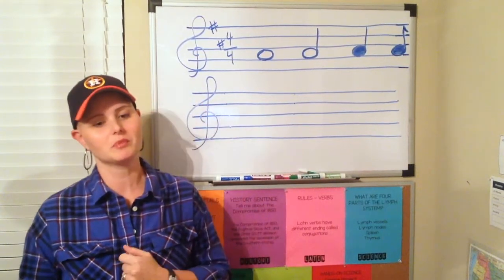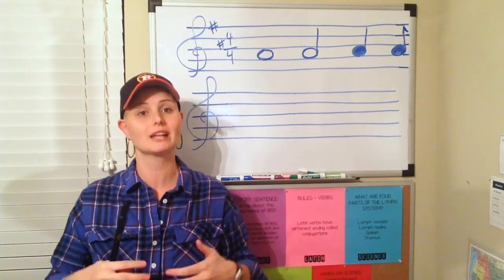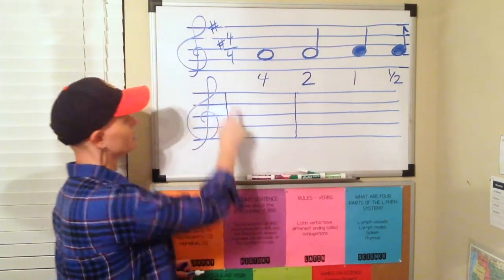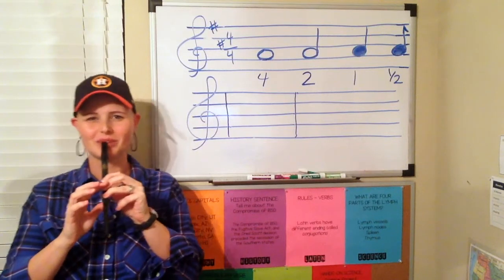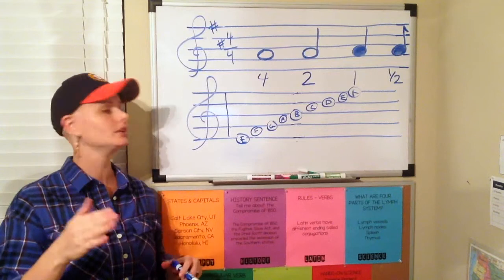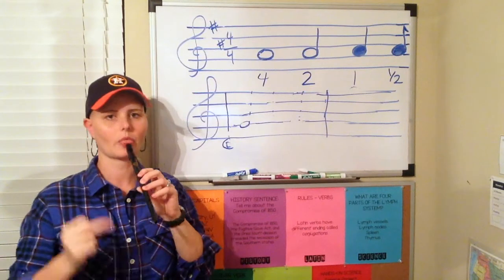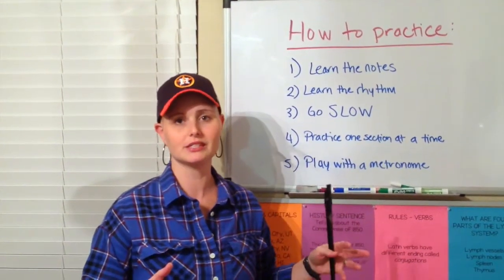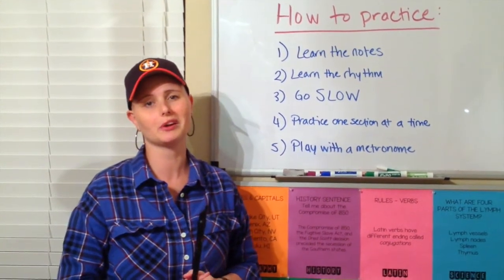Classical Conversations - Tin Whistle Tutorial - Sheridan Henson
I'm just a Mom from Houston, TX with a passion for music and acoustic guitar.  I wanted to use my entry level knowledge of music theory to help my mom friends understand a basic overview of the tin whistle.   I shot a quick one-take iPad video for my campus and want to share it with all CC Moms.  My hubby helped me edit it, and I think it turned out pretty nice!

My goal is to make it simple and easy-to-understand to give you the best start possible to this (often dreaded) 6 weeks!  May you and your kiddos BOTH enjoy this tin whistle season!

Go Astros!

Tin Whistle Tutorial
0:00 - Steps to Great Tone
3:37 - Rhythm
6:47 - Melody (and putting rhythm and melody together)
16:14 - Enjoy Your Tin Whistle
16:58 - One more thing... Practice Tips
20:31 - Contact Info